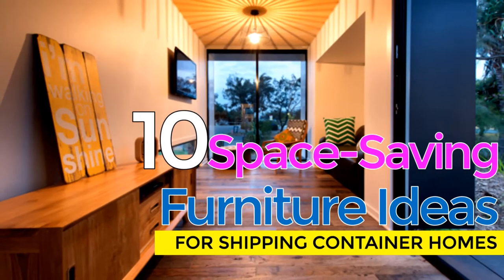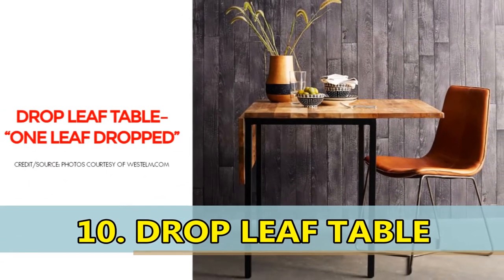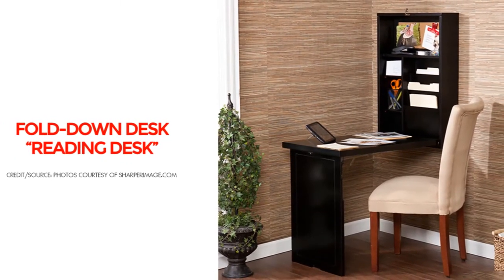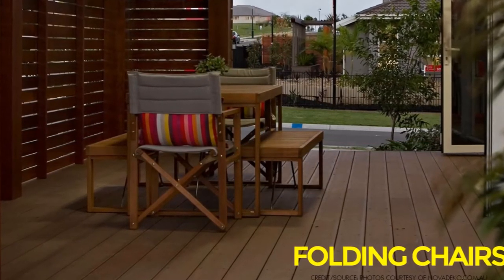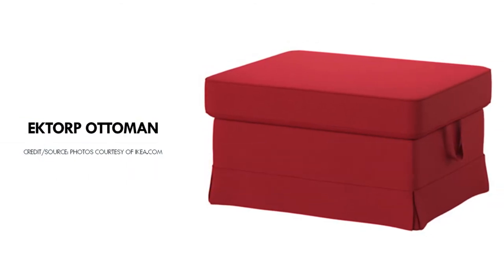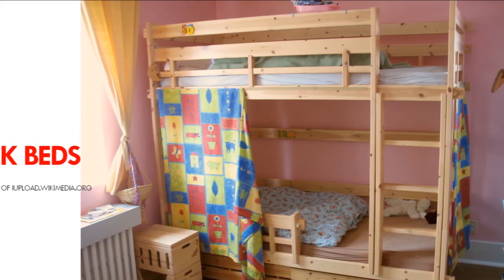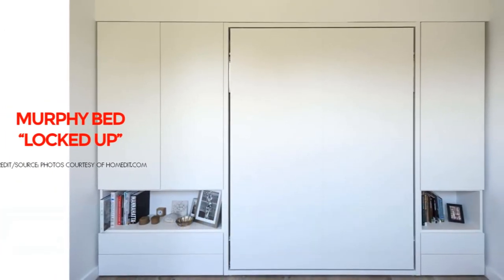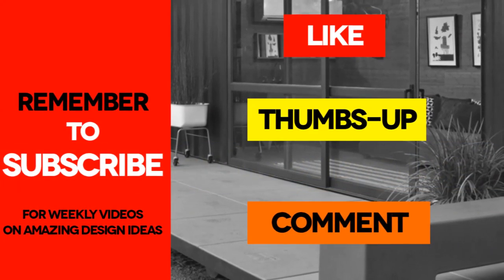10 Modern Space Saving Furniture Design Ideas for Shipping Container Homes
Hello and Welcome to this week’s video.
Making the most of a small space like in a shipping container requires innovative furniture solutions, but without compromising on style and quality of your home. Furniture choices for container homes should be made with space saving in mind. Fitting furniture into a shipping container home can be a challenge because most furniture hasn’t been designed specifically for such small spaces. This is where space-saving is an ideal choice for a container house because space is a need. Multifunctional transforming furniture and other space saving essentials effortlessly transform from one use to another; allowing a single space to perform more than one function. This video brings to you 10 Modern Space Saving Furniture Design Ideas for Shipping Container Homes.

We post weekly videos featuring custom-designs and reviews of shipping container homes from around the world.
Enjoy and be inspired.
Number 10. Drop Leaf Table.
Number 9. Wall-Mounted Fold-Down Desk.
Number 8. Transforming Coffee Table.
Number 7. Folding chairs.
Number 6. Stacking Chairs.
Number 5. Ottoman.
Number 4. Futon, or Sofa Bed.
Number 3. Bunk beds and Loft Beds.
Number 2. Lift Storage Bed.
Number 1. Murphy bed.
What do you feel about our furniture list? Do you feel like we have forgotten anything? Feel free to let us know by posting in the comments below.

1) This video has no negative impact on the original works (It would actually be positive for them)
2) This video is also for educational/Design Inspirational purposes ONLY.
3) It is positively transformative in nature.
4) We only use one or two images/video clips from same source to get the point across where necessary.